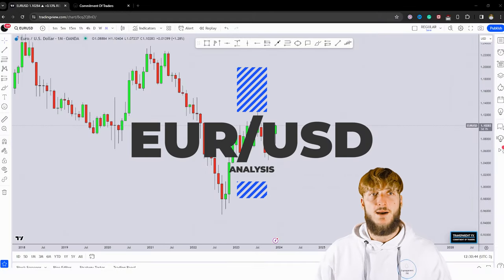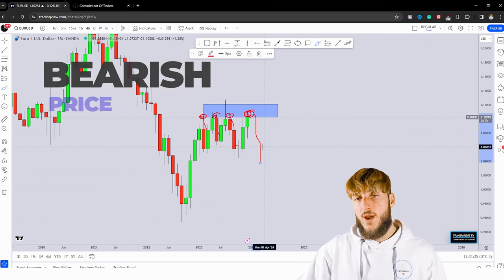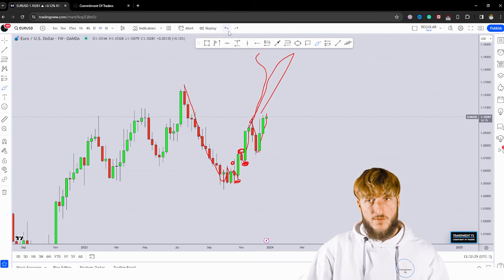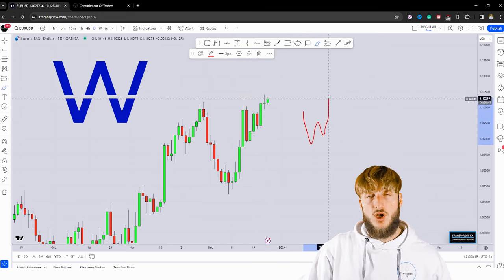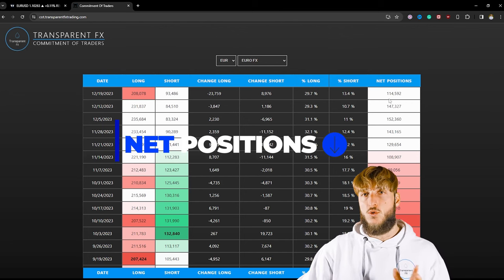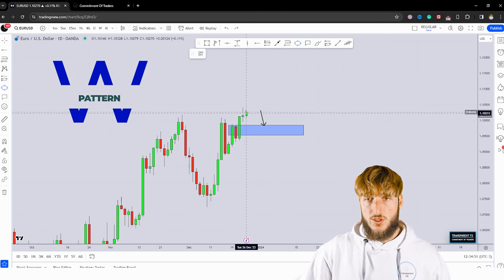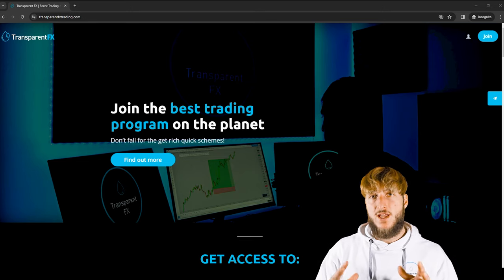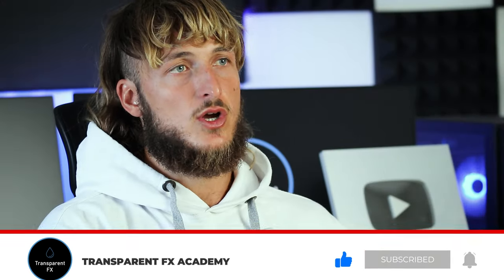EURUSD Trading Strategy: Technical and Order Flow Analysis !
In this video, I will be sharing my eurusd trading strategy by providing my complete technical and order flow analysis so you can watch it to possibly improve your forex trading skillet.